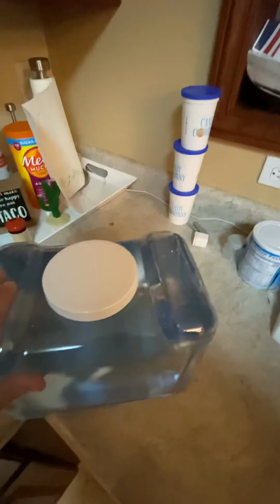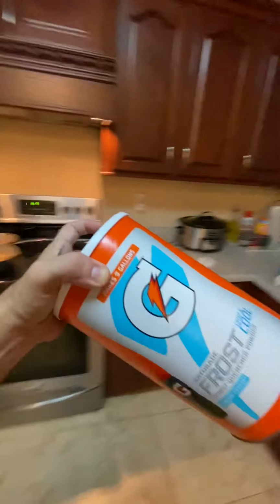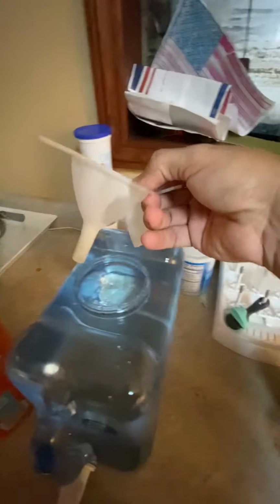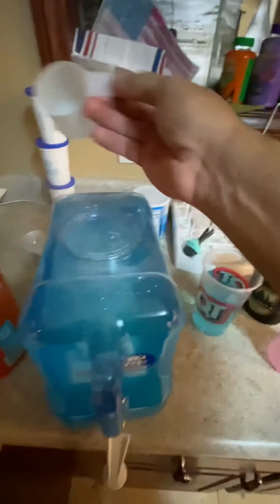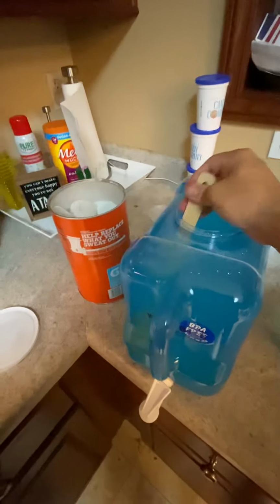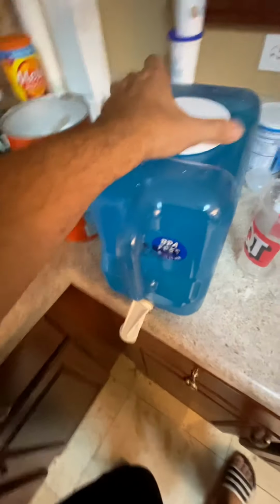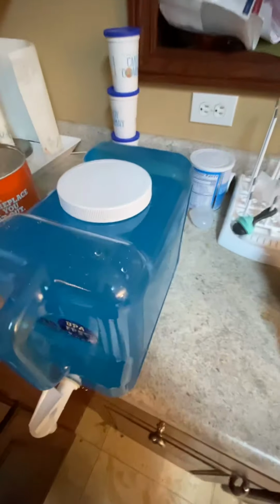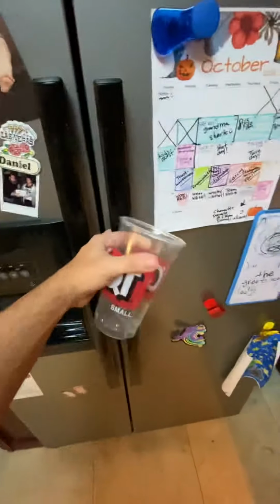2$ 2gallons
Hydration